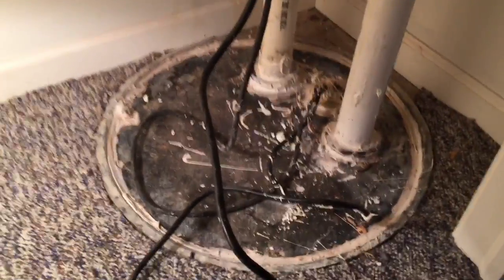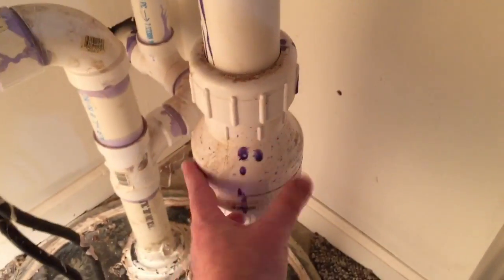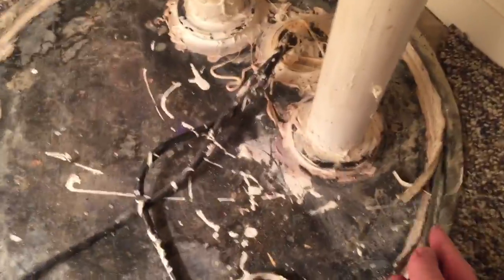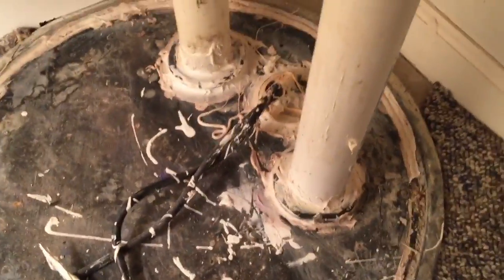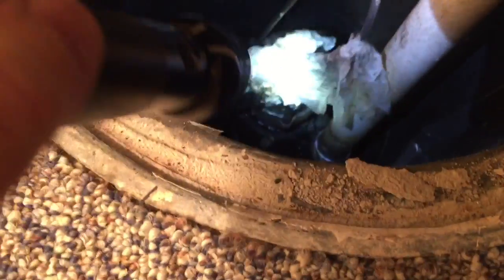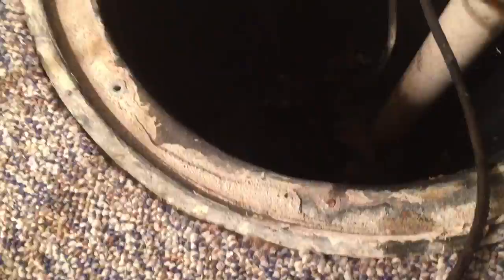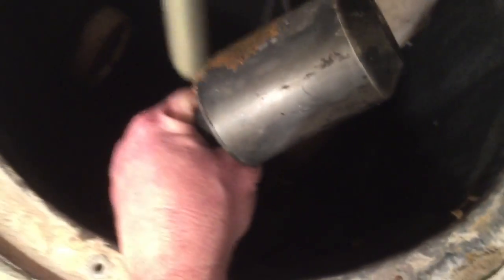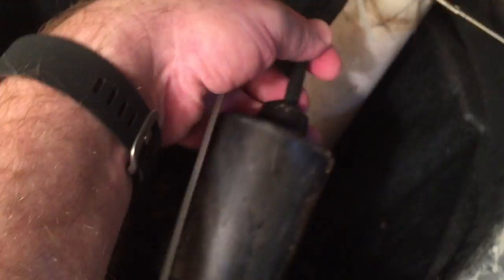Sump Pump will not turn off - EASY FIX!